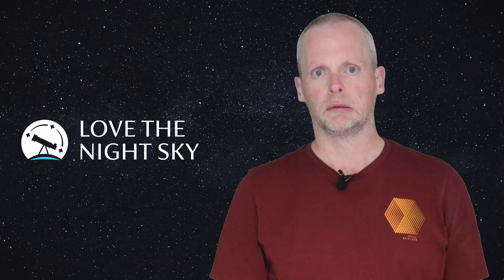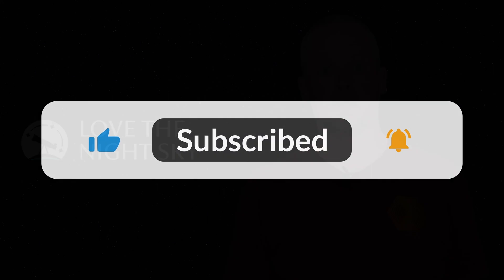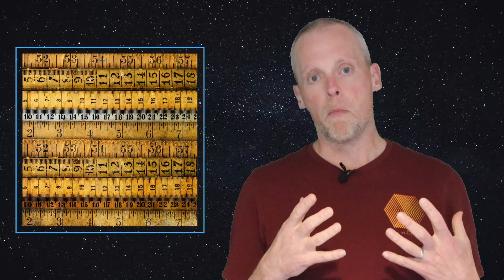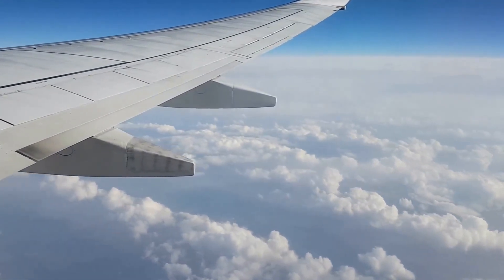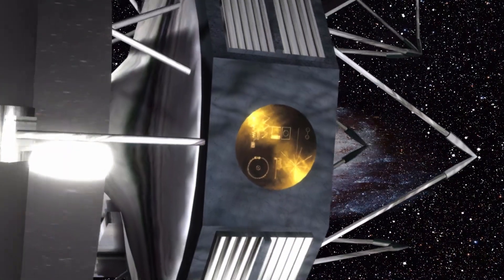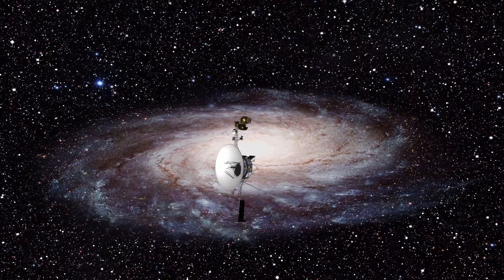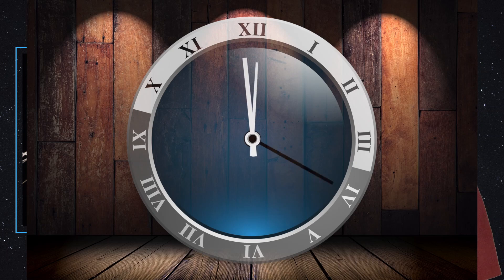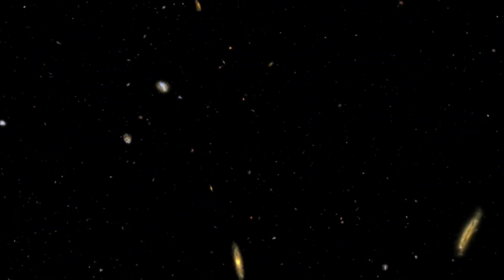What is a light year?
A light year is a measure of distance rather than time, and a staggeringly large distance at that!